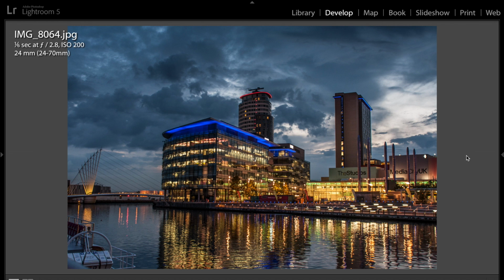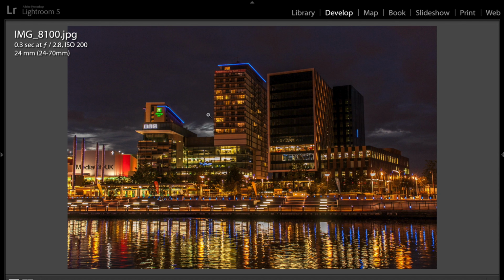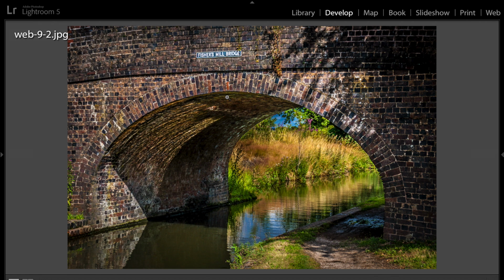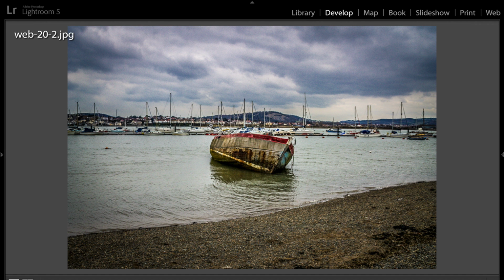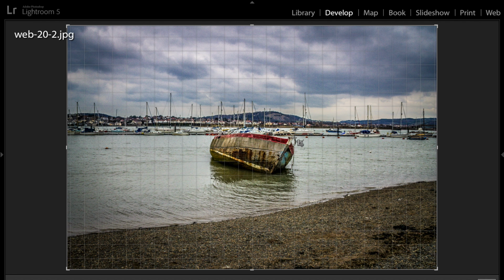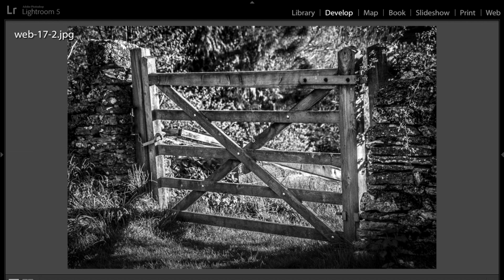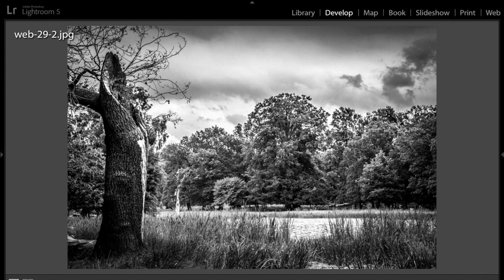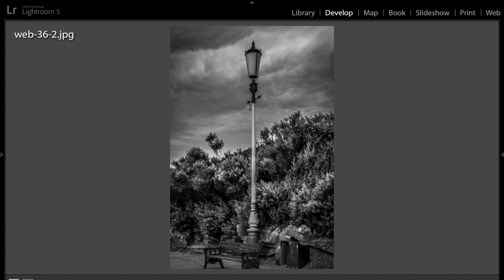Photo Critique - Episode 123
In this, Episode 123 of Photo Critiques, I critique the photography of Andy Kirk.

In this episode I suggest how you should live in the creative right side of your brain and reach over to the left side of your brain to grab out some of the technical things I try to teach in my videos. Confusing? Not really, I explain it in the video.